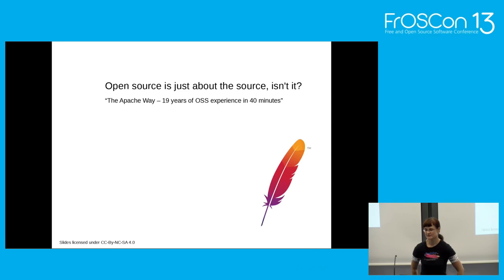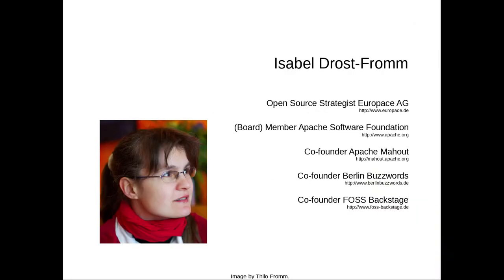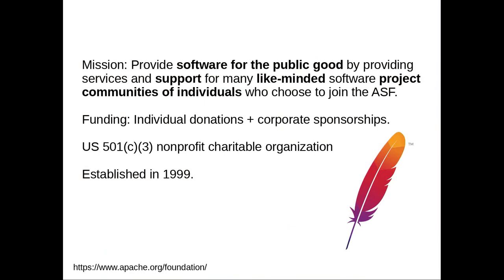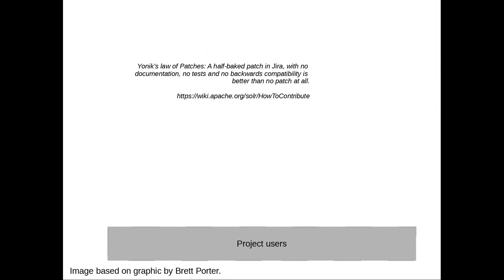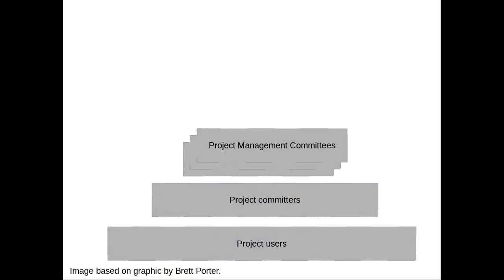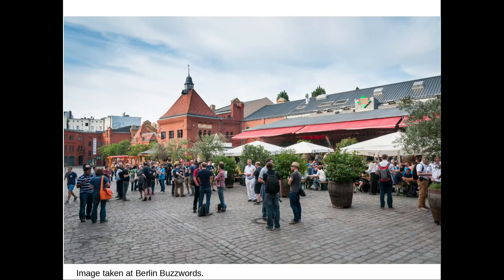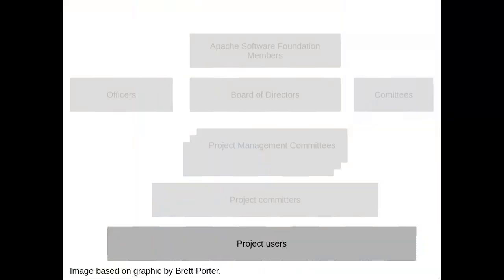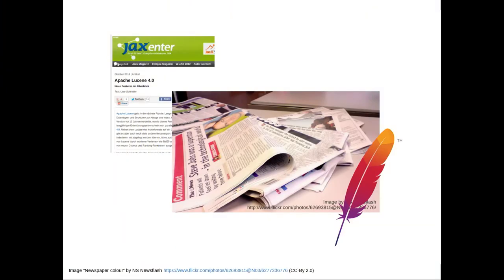2018 - The Apache Way! ... ?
To quote - "The mission of the Apache Software Foundation (ASF) is to provide software for the public good. We do this by providing services and support for many like-minded software project communities of individuals who choose to join the ASF."

The ASF provides a home to several hundred OSS projects. Likely, if you are developing software on a daily basis you did run into one of those projects at some point in time. If you have been digging a bit deeper, you may have encountered the phrase "The Apache Way" - often used in relation to how projects at the ASF should work. Depending on who you ask, very likely you will get different answers as to what actual meaning of "The Apache Way" is.

This talk tries to give a glimpse behind the scenes - with a strong focus on what the implications of best practices advertised at the ASF are for downstream users of it's projects. It's all about pulling you in to become active and contribute yourself

Isabel Drost-Fromm